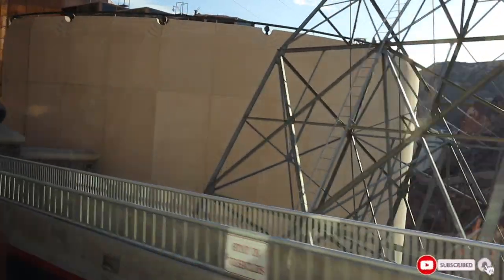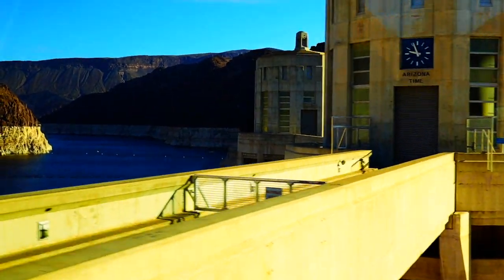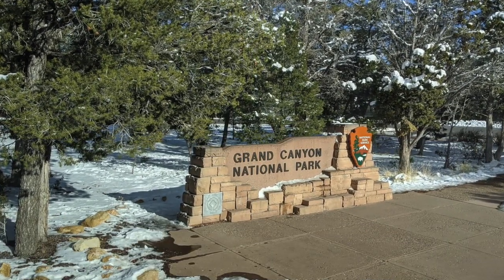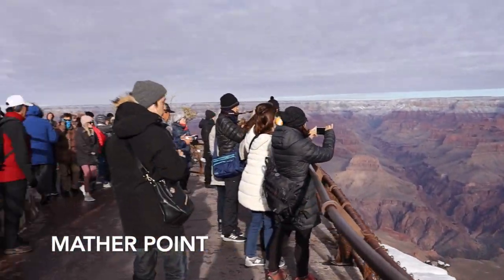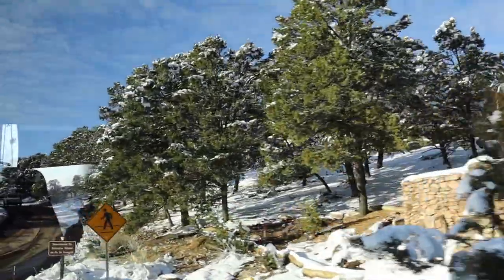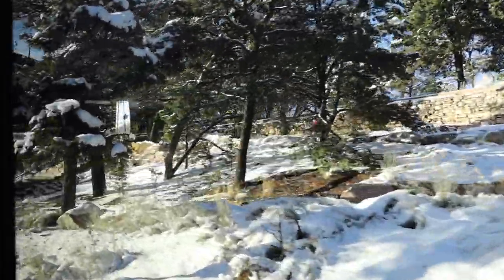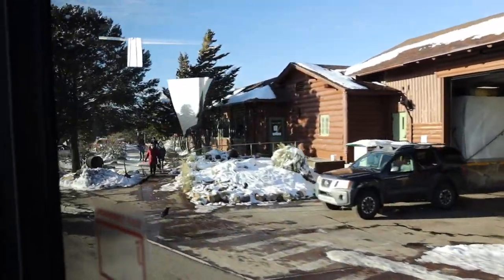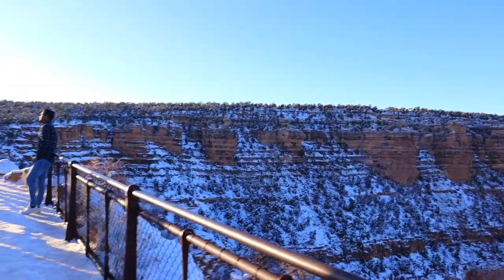Travelogue Arizona | Grand Canyon +Hoover Dam | Day 2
Hi guys, this video is all about my 2nd day in Vegas. when i decided to take sometime outta my 4 day vacation to go see some of the historic sites in America i.e the great Grand Canyon, Hoover Dam, memorial bridge and Route 66. Yes all in just one day. This 14 hr trip was long but not tedious.